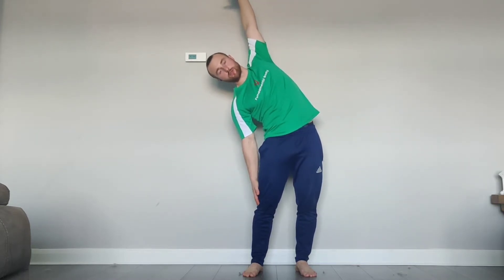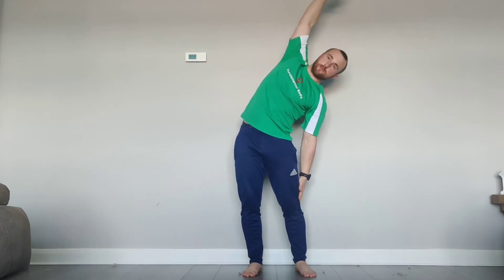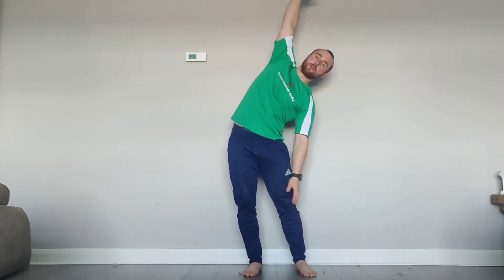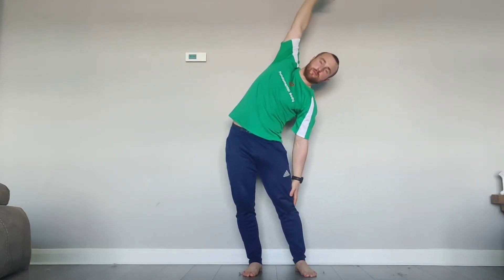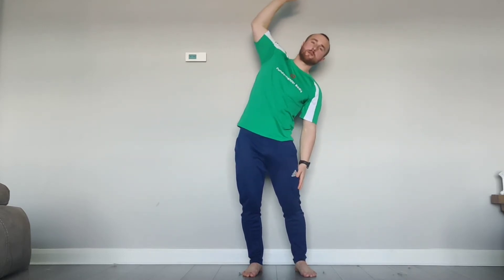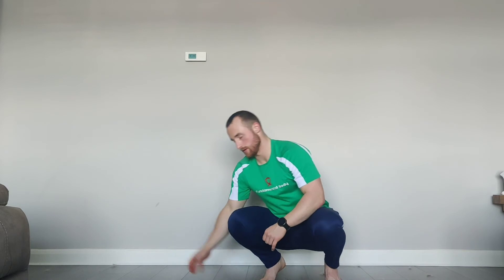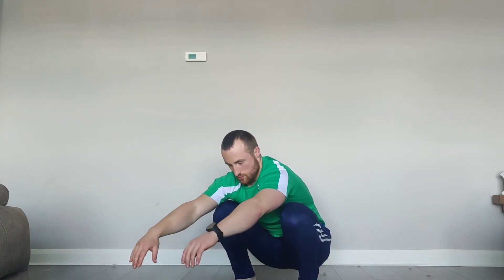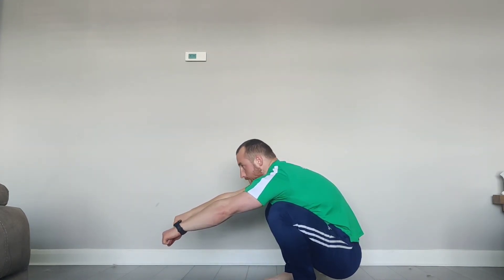The Daily 5 1.1